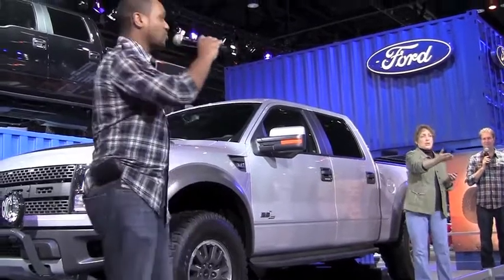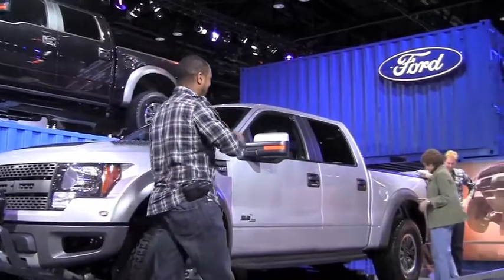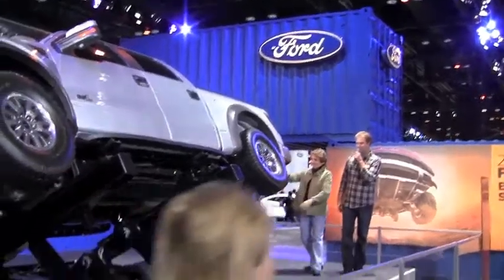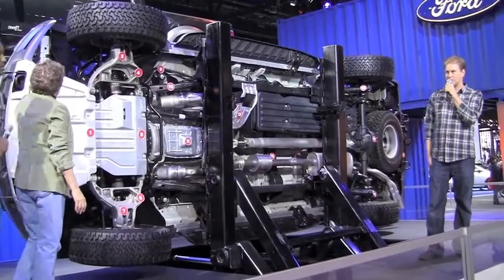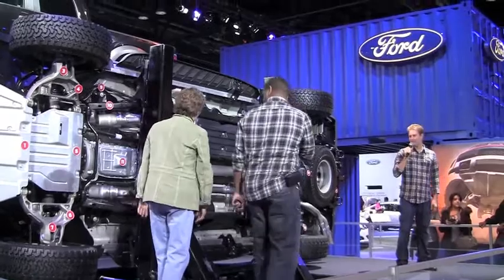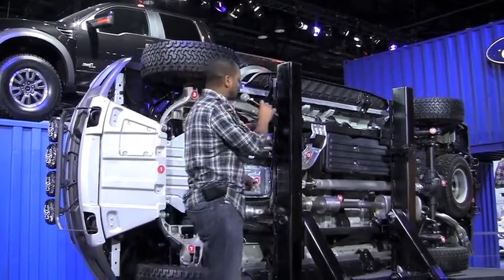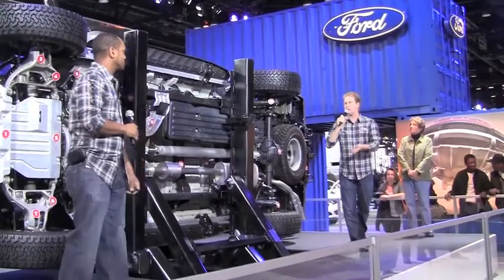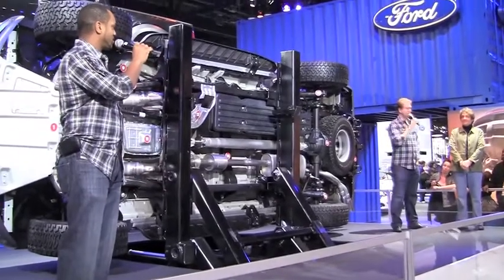Chicago Auto Show 2011 Ford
Ford Booth at the 2011 Chicago Auto Show.  There was also where showing the Mustang much like they are the Raptor but I was not able to get any good video of it so was not able to put it on.